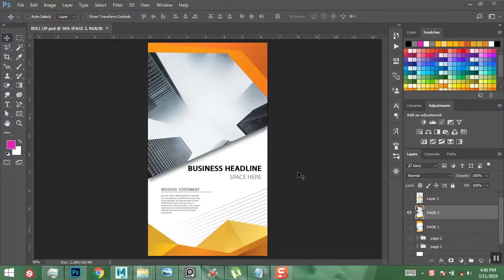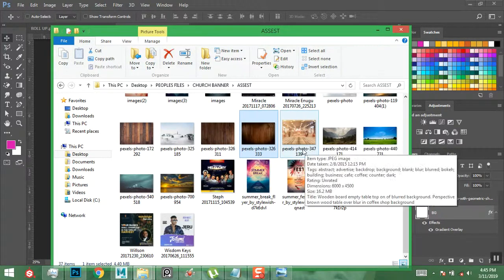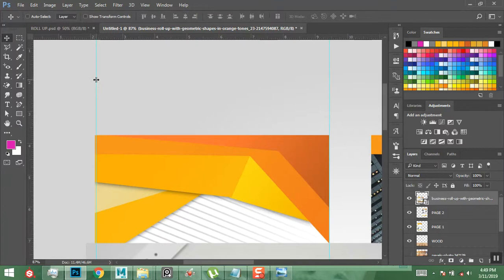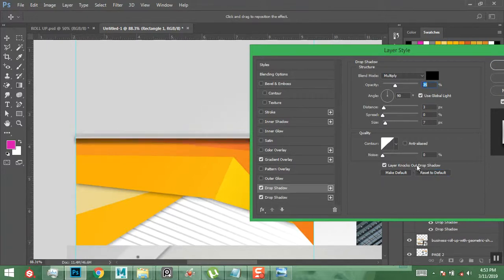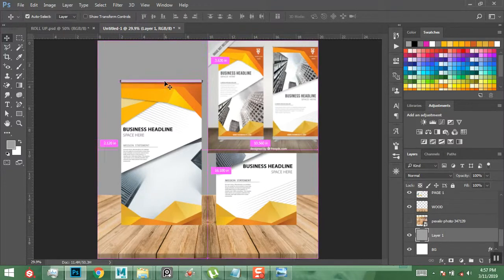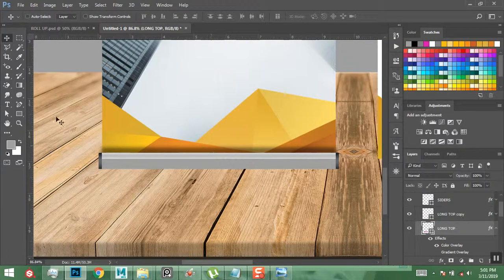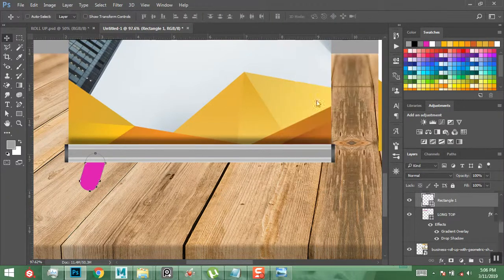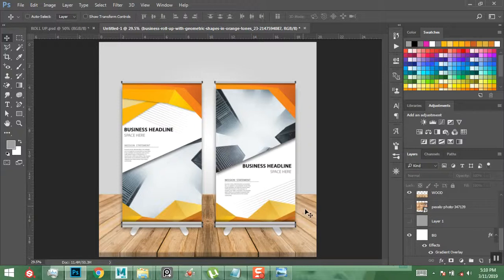BANNER ROLL UP IN PHOTOSHOP 3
IN THIS LESSON AM GOING TO BE SHOW YOU HOW TO CREATE A BANNER ROLL UP FROM SCRATCH IN PHOTOSHOP